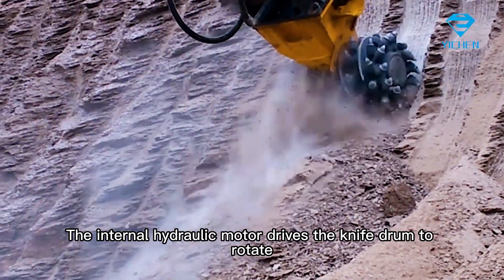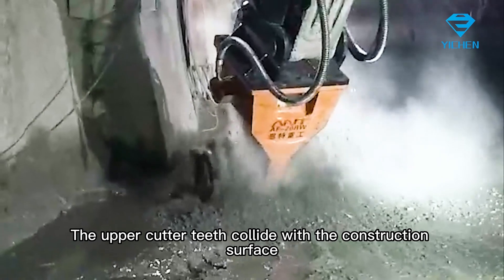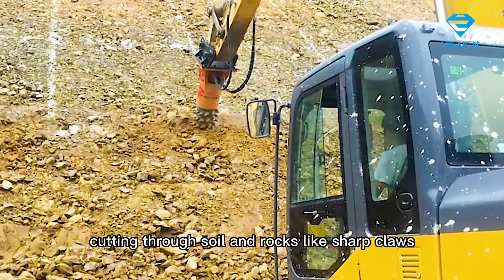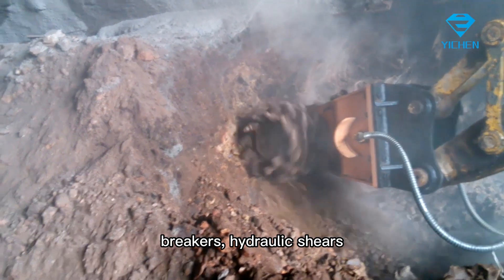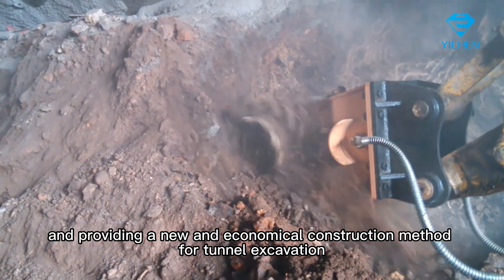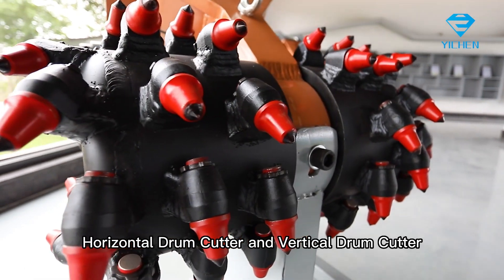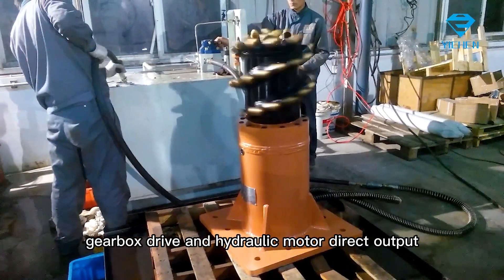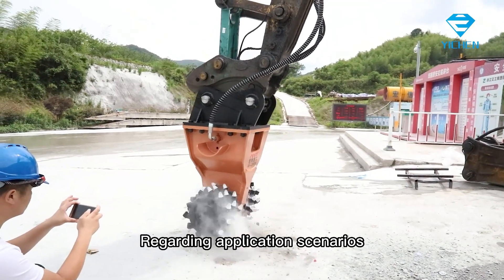DRUM CUTTER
Yichen drum cutter series designed to accurately remove material from rock or concrete surfaces with low noise level and less vibration.
High torque hydraulic motor and optimized pick pattern for higher productivity. Extremely robust with low maintenance due to massive drive shaft bearing and heavy duty sealing system. Fast and easy exchange of wear parts reduces downtimes.